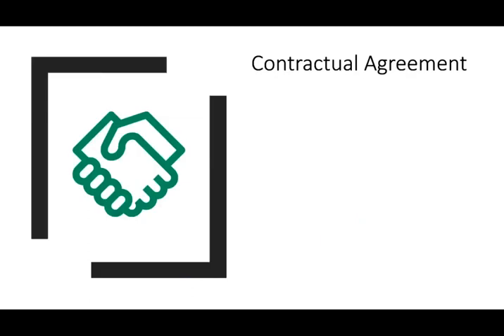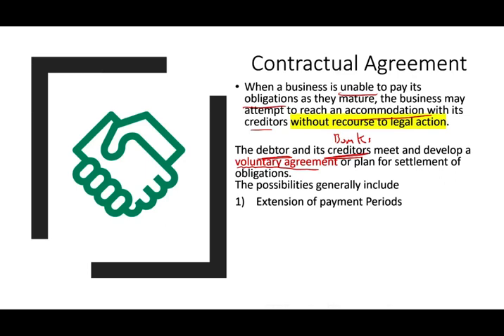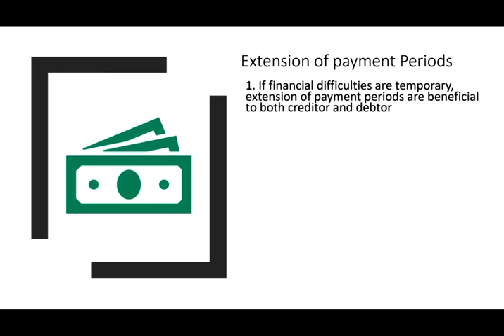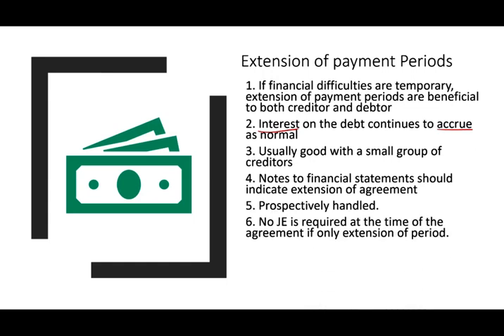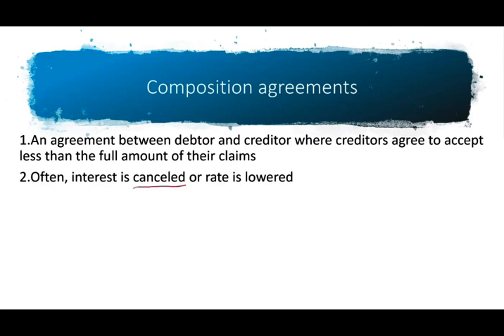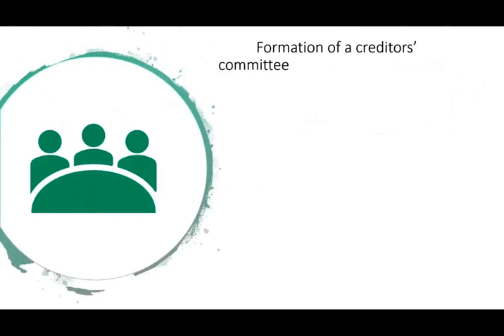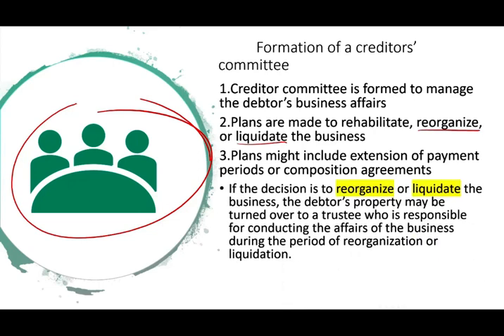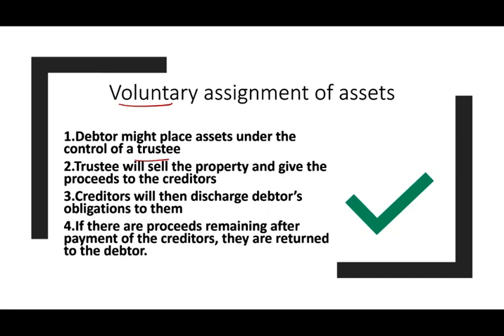Contractual Agreement | Pre Bankruptcy Options | Advanced Accounting | CPA exam REG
A business that is unable to pay its obligations as they mature may attempt to reach an accommodation with its creditors without recourse to legal action. The procedures are relatively simple. The debtor and its creditors meet and develop a voluntary agreement or plan for settlement of obligations. The possibilities generally include (1) an extension of payment periods, (2) composition agreements, (3) formation of a creditors’ committee, or (4) a voluntary assignment of assets